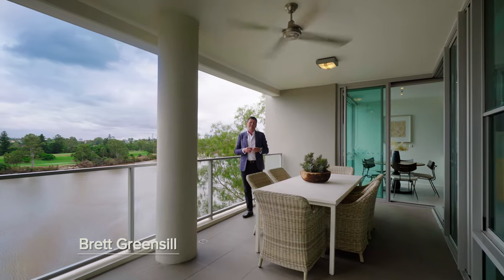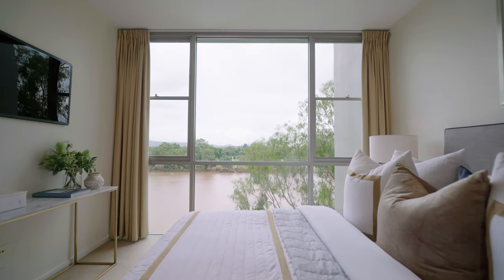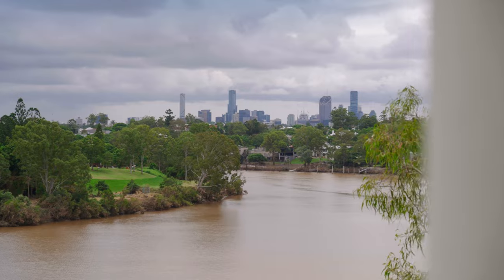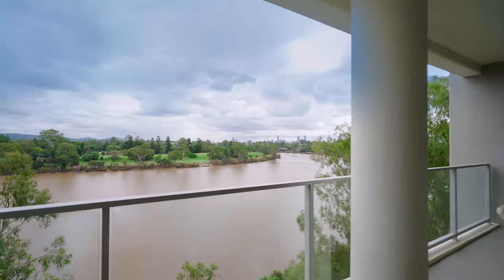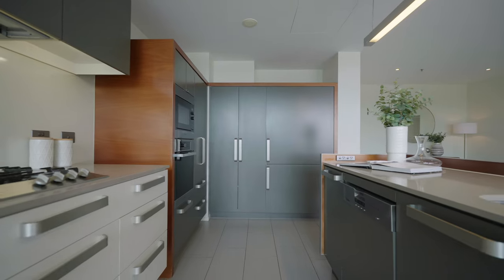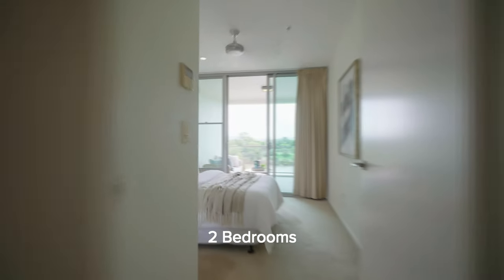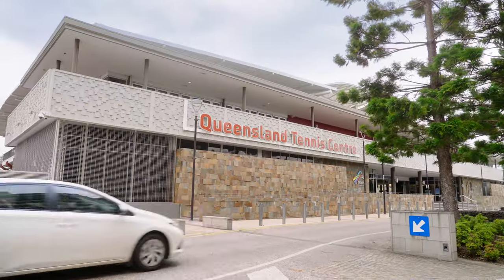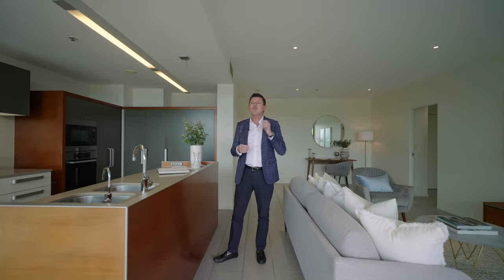219/205 King Arthur Terrace, Tennyson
This luxurious seventh level riverfront apartment in Mirvac's Lushington building at Tennyson is a prime example of exceptional real estate.  Every room has expansive river views, over the Indooroopilly Golf Course greens to the Brisbane City skyline beyond.